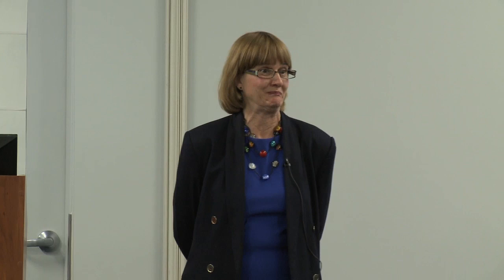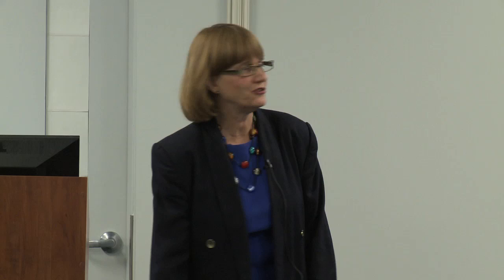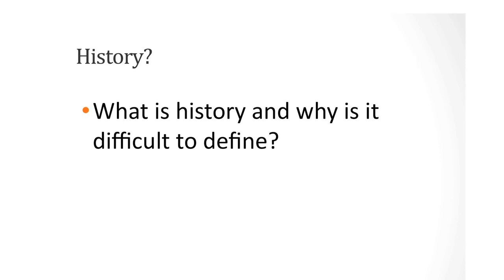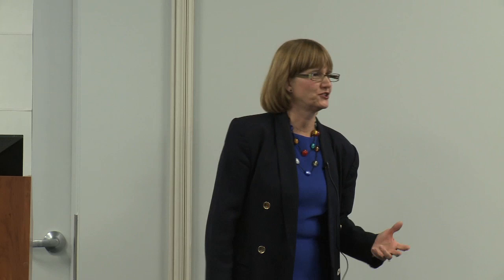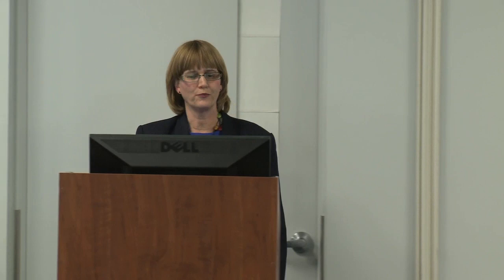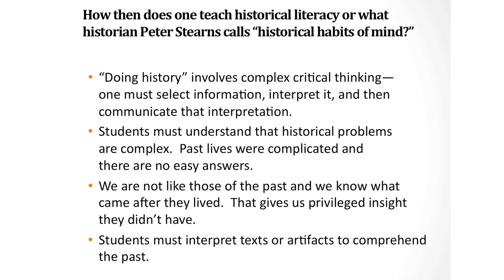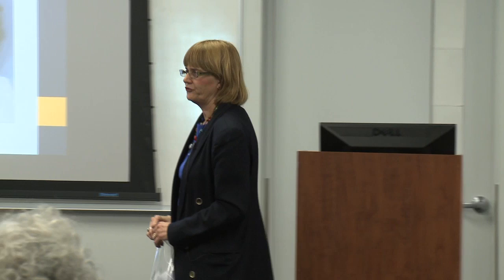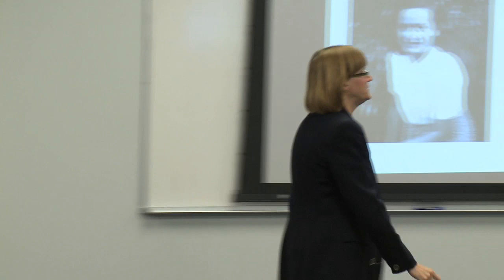PCTL: Understanding Chronology and its Importance in Understanding Context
Annette Finley-Croswhite leads a discussion on understanding chronology and its importance in understanding context. This is part of ODU's Provost Conversations series.